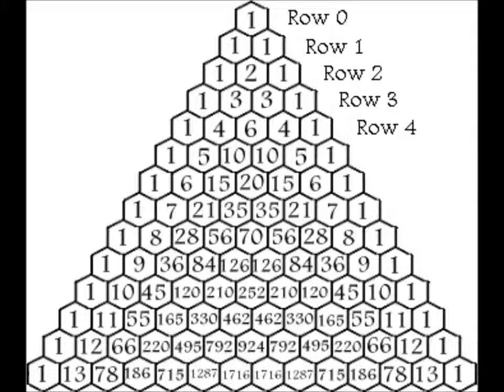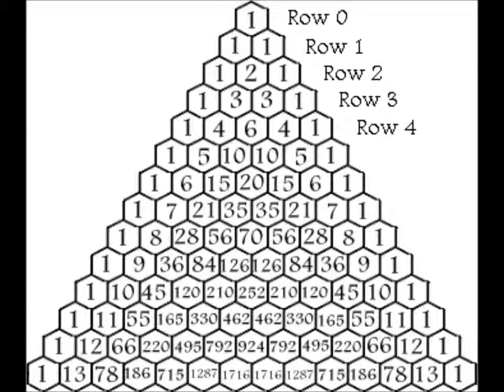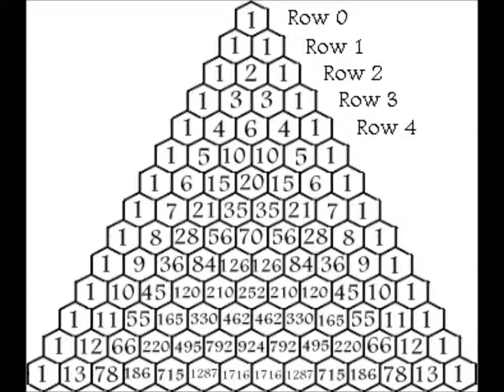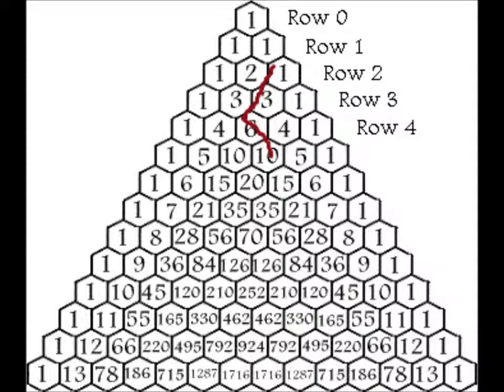Pascal's Triangle Math HiSet GED High School Binomial Expansion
Study this example as much a you'd like. Please ask if you have any questions.